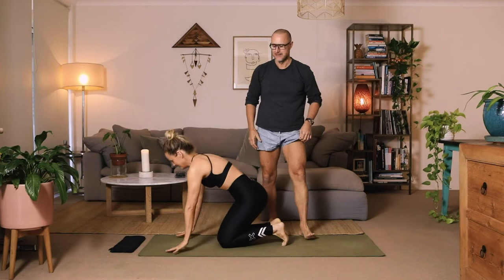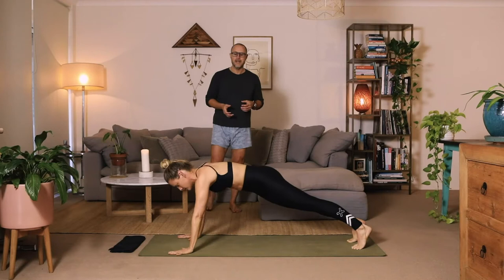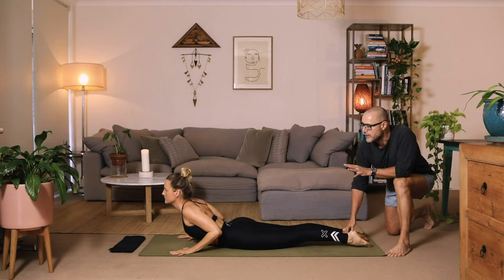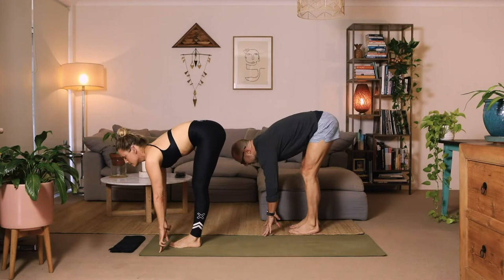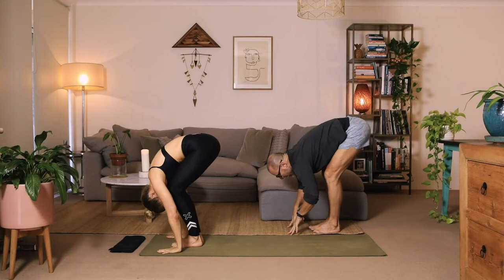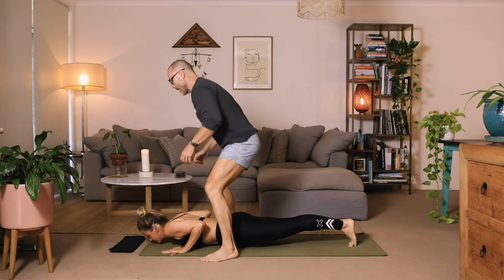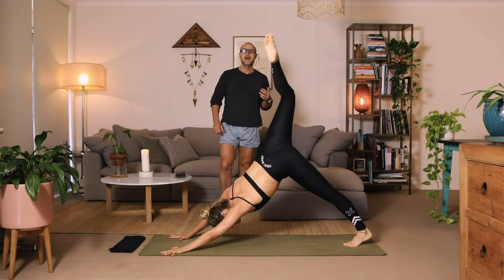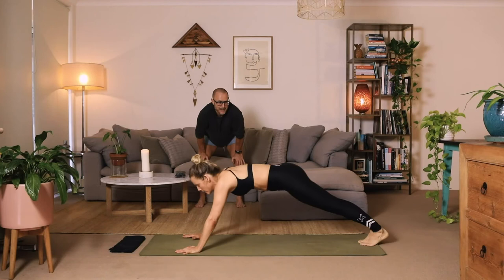WORK OUT WITH US | @BAD_YOGI_RETREATS'S POWER FLOW | SUPER SWEAT 💦💦💦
Power through this yoga flow by Andrew Hampson. It's a solid 30 minutes to start your week off right.
Have fun, take care and ALWAYS seek medical advice if you have any concerns. You’ve got this!